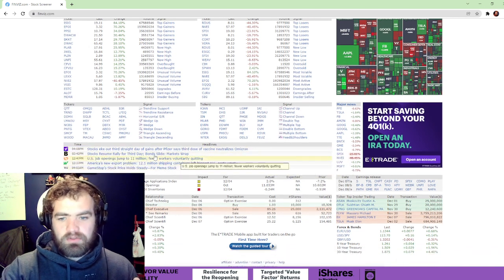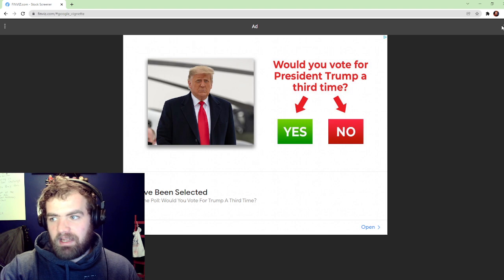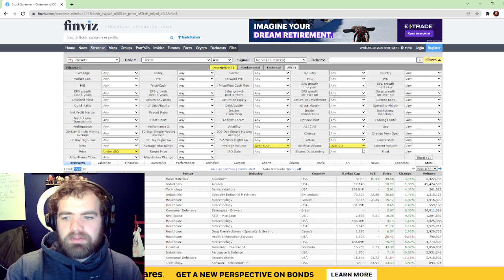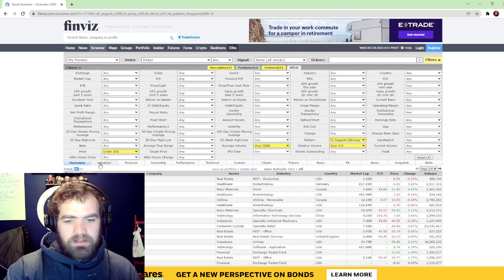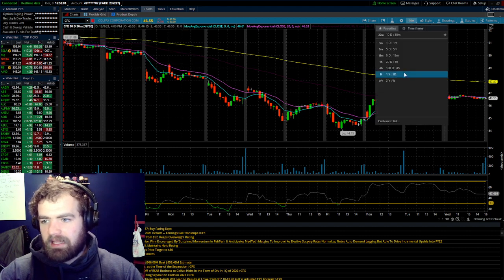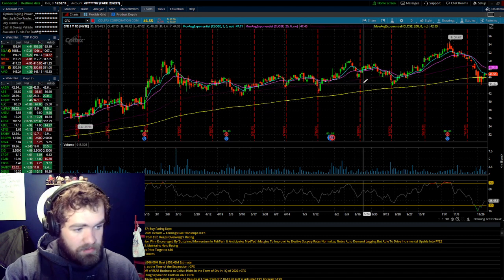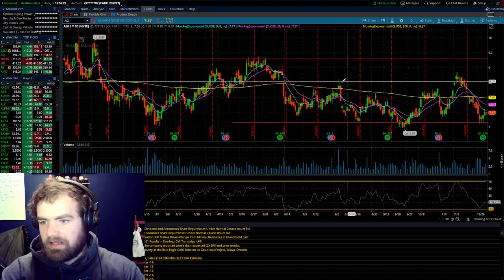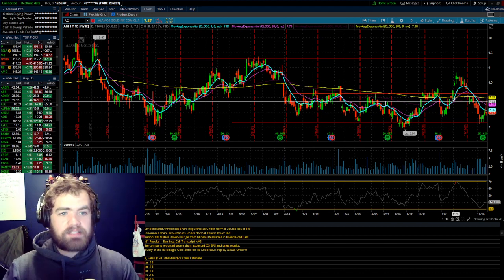How to Find Stocks on FINVIZ for Swing Trading 2022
What is FINVIZ?
FINVIZ is a browser-based stock market. Stocks, also known as equities, represent fractional ownership in a company research platform that makes market information easily accessible to traders and investors. ... It's also known as a derivative because future contracts derive their value from an underlying asset.